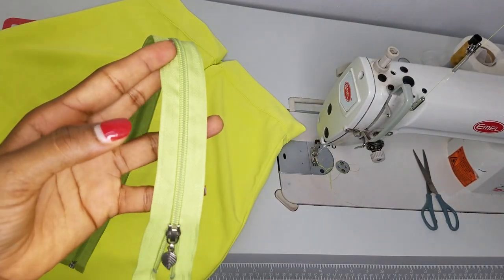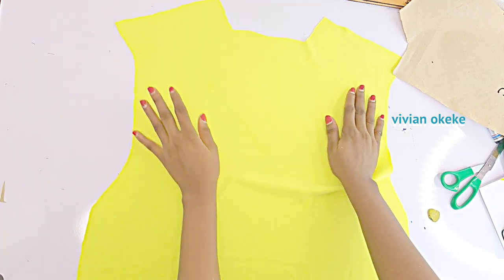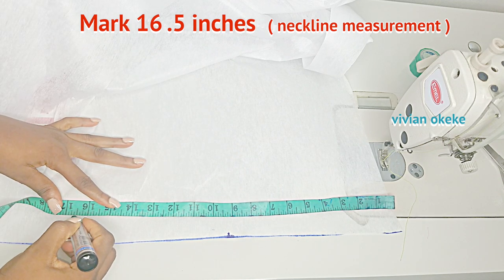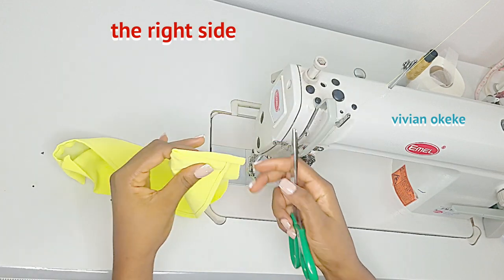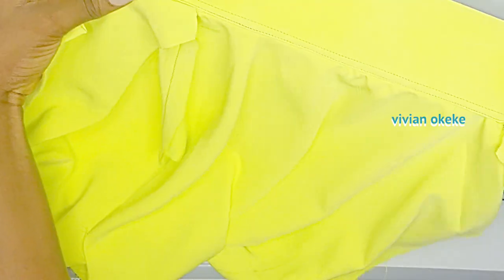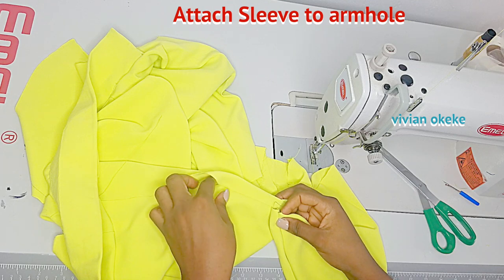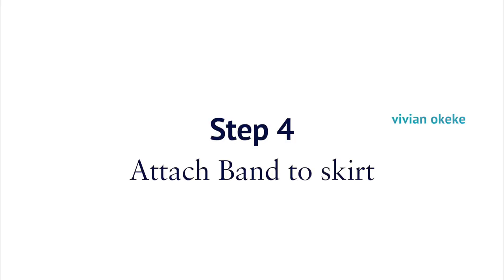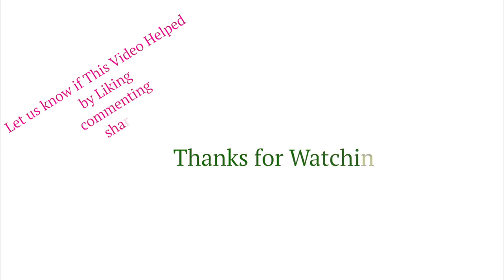Sewing Project : Sewing A Notch Collar Shirt and Skirt For Beginners ( 2 for 1 Video)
Hiiiiiiiii
Join me in sewing The Simplest Notch Collar Shirt and Skirt  ( 2 Piece Set )
so this is a 2 for 1 video and all the steps are laid out to make this process the easiest for your understanding

   to understand how to make one for yourself or for a client , you need to pay attention to the steps from placing Pattern on fabric to cut to sewing and attaching collar , sleeves and band
             every little steps is importance and be sure to check back to watch the sewing version

 DO ENJOY.